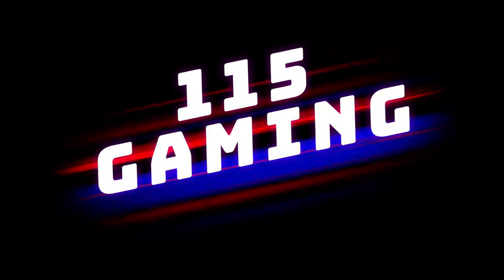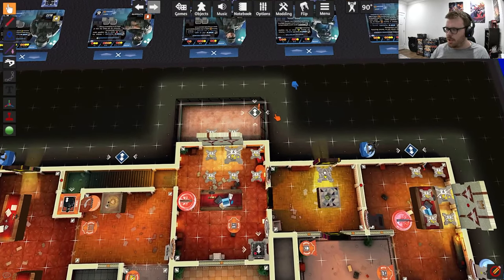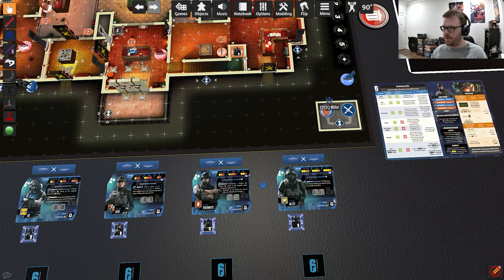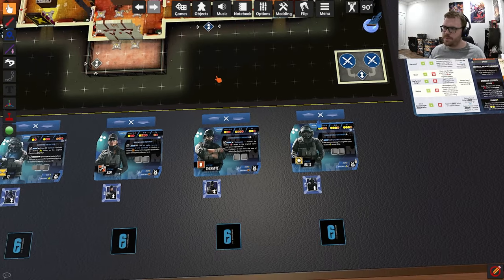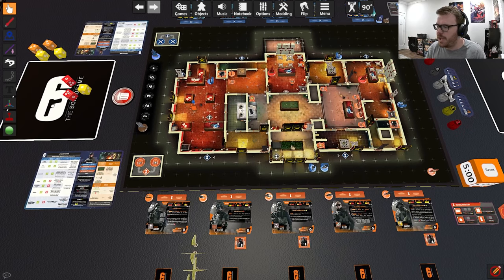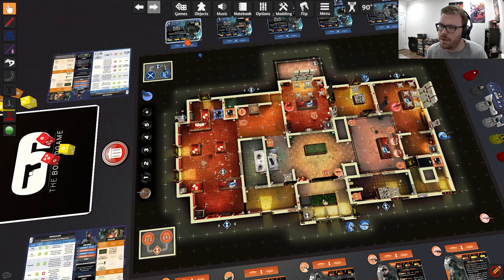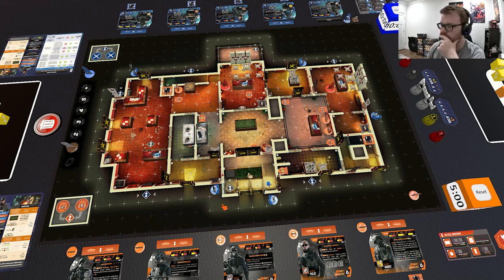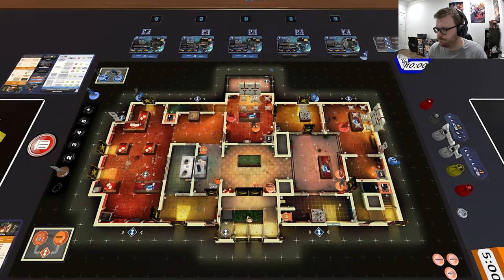How to Play 6: Siege - The Board Game (Rules Teach & Beginner Game)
Rules Explanation: 0:00-38:20
Beginner Game Starts: 38:20-1:48:01

Today I teach Robert (and hopefully you the viewer) how to play our favorite game on the channel, 6: Siege - The Board Game. Enjoy!